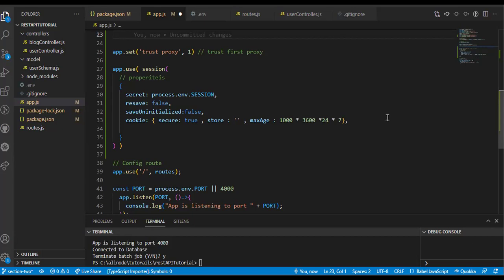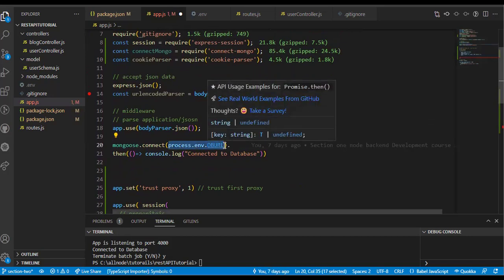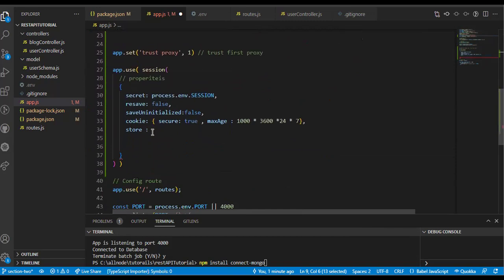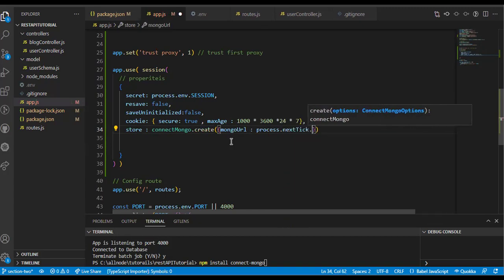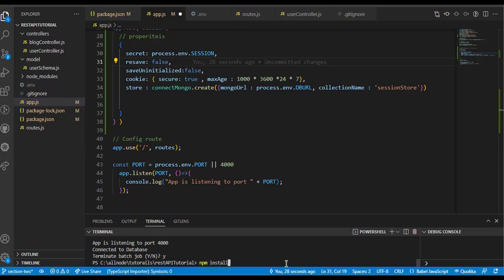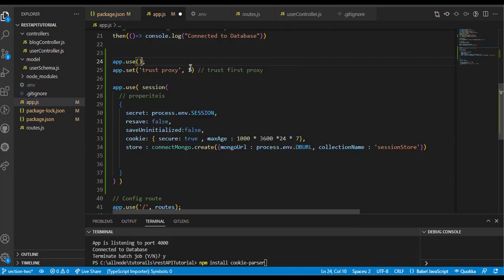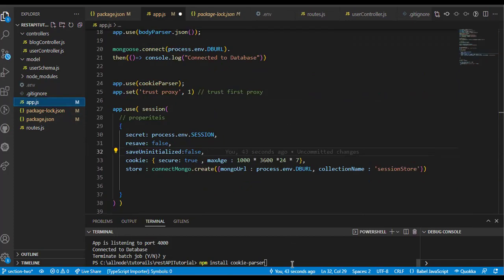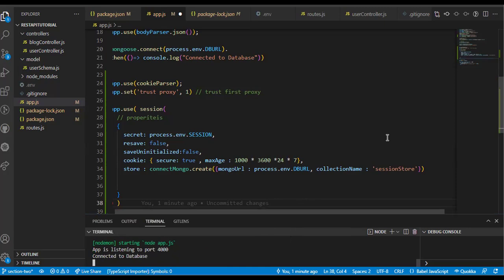25B SETTING UP COOKIES AND EXPRESS SESSION pt 2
Session Authentication in Express